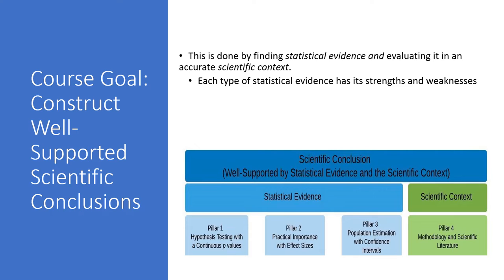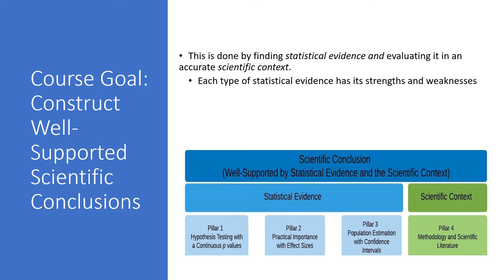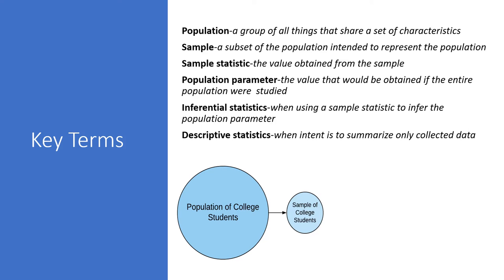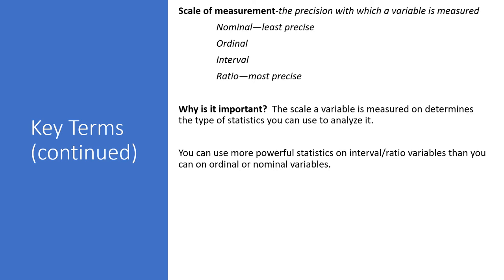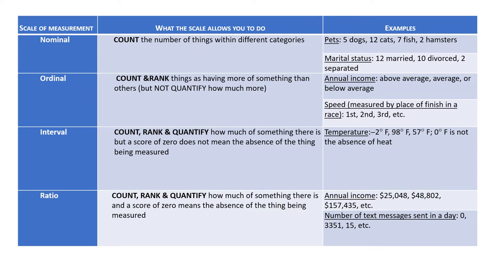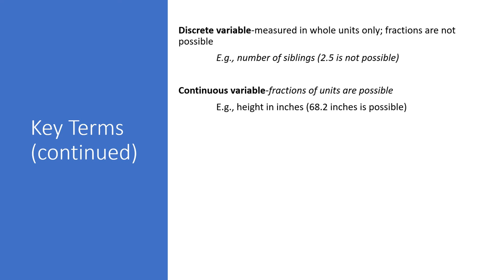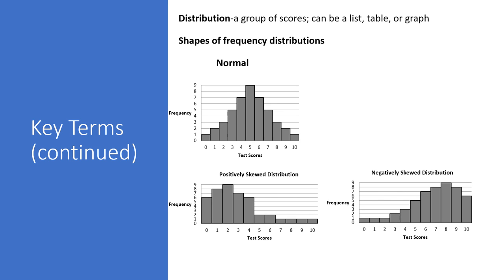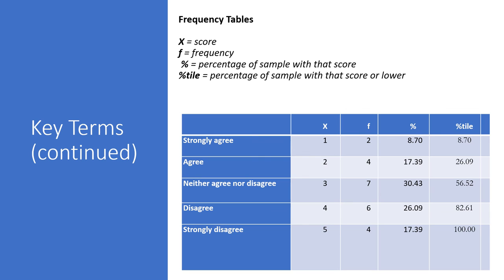Ch 1 -- Key Terms